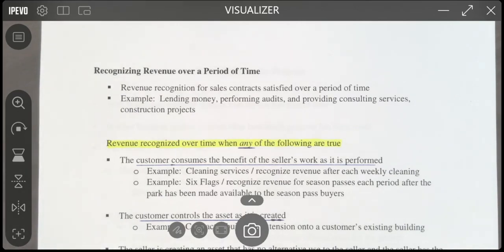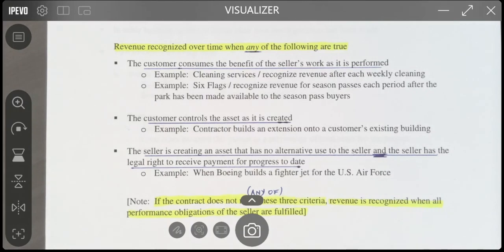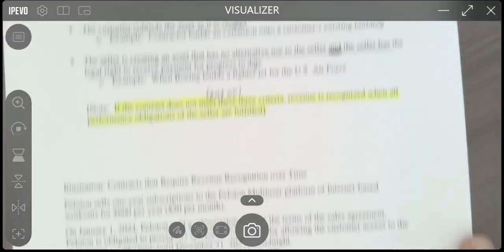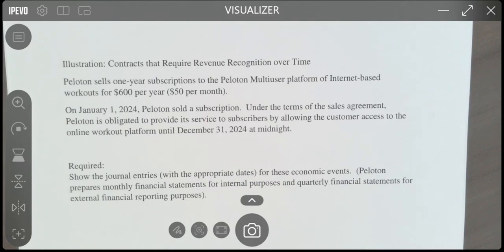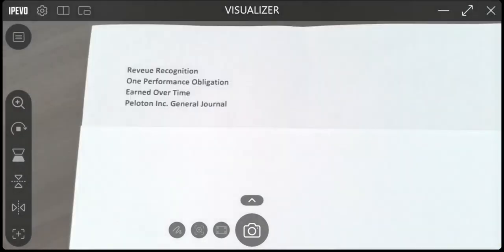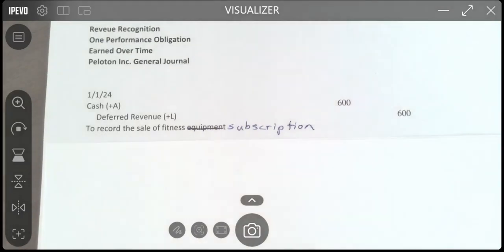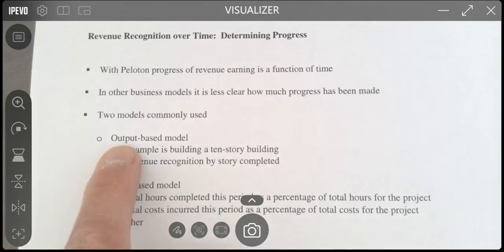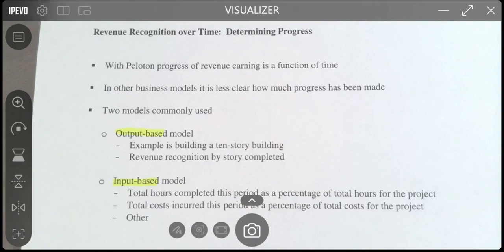Revenue Recognition Single Performance Obligation Completed Over Time